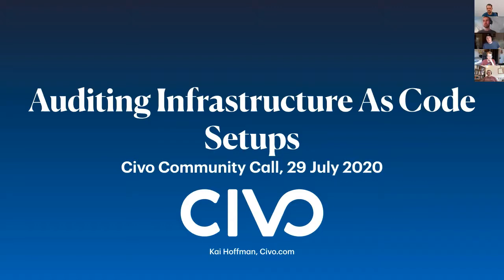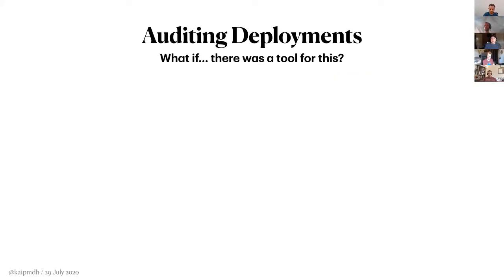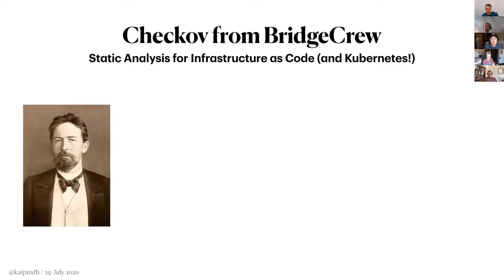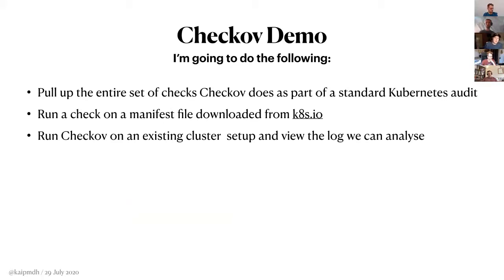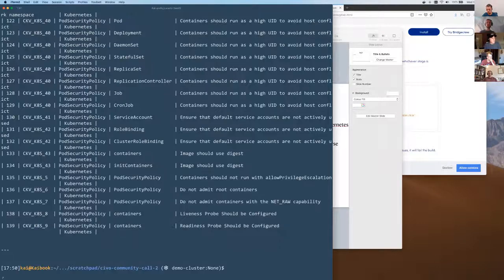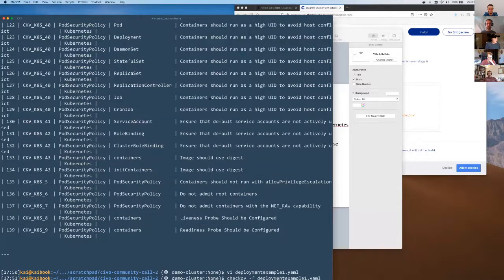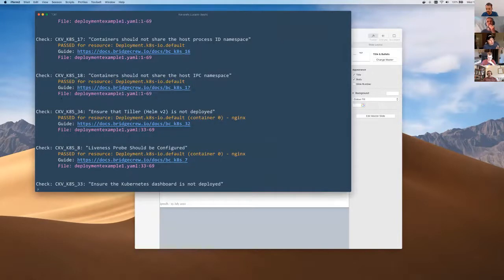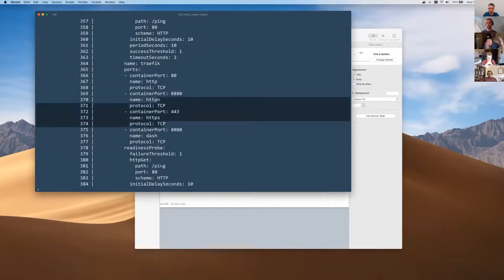Auditing your infrastructure as code setups with Checkov by BridgeCrew - Kai Hoffman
Learn how to audit your infrastructure as code (and Kubernetes) with Checkov by BridgeCrew.

Kai looks at all the checks Checkov performs, runs a test check on k8s manifest file, and runs Checkov on an existing cluster to analyse the results.